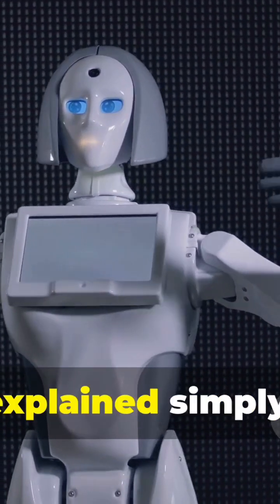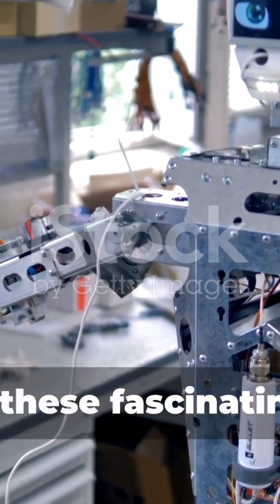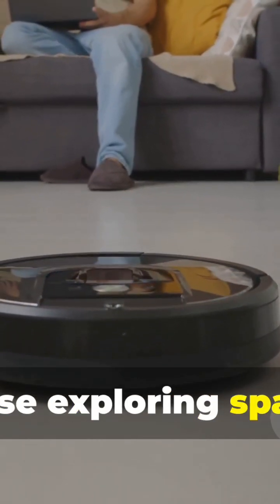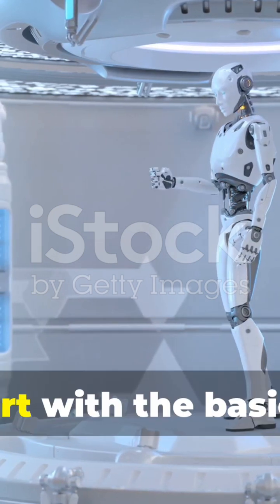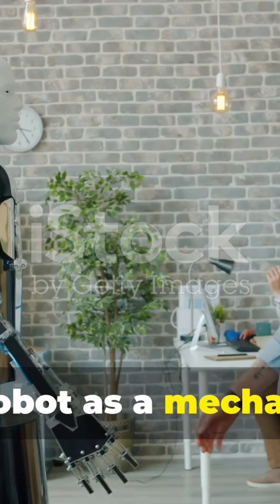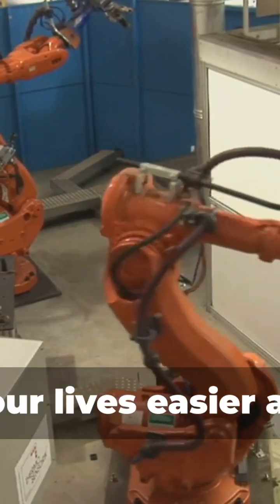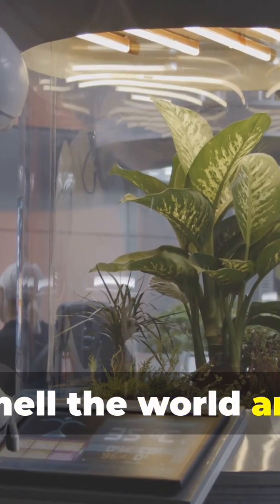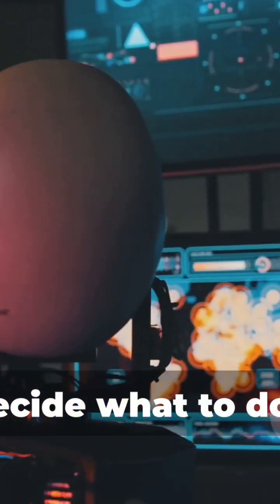Everything you need to know about robots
Robots Explained Simply

Robots are machines designed to perform tasks, either automatically or under human control. They can be as simple as a vacuum cleaner or as complex as a Mars rover.

1. What Are Robots?

Robots are mechanical devices that can sense their surroundings, process information, and take action.

They are often equipped with sensors, actuators, and a control system.

2. Types of Robots:

1. Industrial Robots:

Used in factories for tasks like assembling cars or packaging products.

2. Service Robots:

Help with tasks like cleaning (e.g., Roomba) or providing customer service.

3. Humanoid Robots:

Designed to look and act like humans (e.g., Sophia the Robot).

4. Medical Robots:

Assist in surgeries, rehabilitation, or delivering medicine.

5. Exploration Robots:

Used for deep-sea diving or space exploration (e.g., NASA’s Perseverance Rover).

6. Military Robots:

Used for surveillance, bomb disposal, and other operations.

3. How Do Robots Work?

Robots use sensors to perceive their environment (e.g., cameras, microphones, touch sensors).

A processor acts as the brain, making decisions based on input.

Actuators (like motors) help them move or perform actions.

4. Robots in Everyday Life:

Robotic vacuum cleaners keep homes clean.

Robotic assistants like Alexa or Siri respond to voice commands.

Automated systems manage traffic lights and parking garages.

5. Artificial Intelligence in Robots:

AI-powered robots can learn from experience, recognize patterns, and adapt to new tasks.

Examples include self-driving cars and AI chatbots.

6. Benefits of Robots:

Efficiency: Robots can work faster and longer than humans without getting tired.

Precision: They excel in tasks requiring high accuracy, like surgery or microchip manufacturing.

Safety: Robots can perform dangerous jobs, such as handling hazardous materials or working in disaster zones.

7. Challenges with Robots:

1. Cost: High-quality robots can be expensive to build and maintain.

2. Job Displacement: Automation can replace human workers in some industries.

3. Ethical Concerns: The increasing use of robots raises questions about privacy, security, and control.

8. Famous Robots:

Sophia: A humanoid robot capable of conversation and facial expressions.

Boston Dynamics Robots: Known for their incredible agility and lifelike movement.

ASIMO: A Honda robot designed to walk and interact with humans.

9. Robots in Pop Culture:

Robots have captured imaginations in movies like R2-D2 and C-3PO from Star Wars or Wall-E, showcasing their potential for both good and mischief.

10. The Future of Robots:

Robots will likely play an even bigger role in healthcare, education, and personal assistance.

Advances in AI, machine learning, and robotics will make robots smarter, more adaptable, and more human-like.

In Summary: Robots are transforming the way we live and work, making tasks easier, safer, and more efficient. While challenges remain, they hold great promise for the future of technology and humanity.